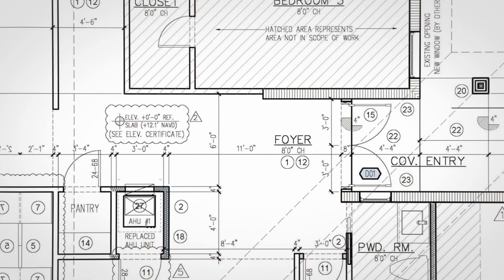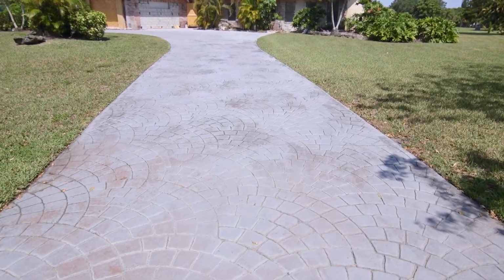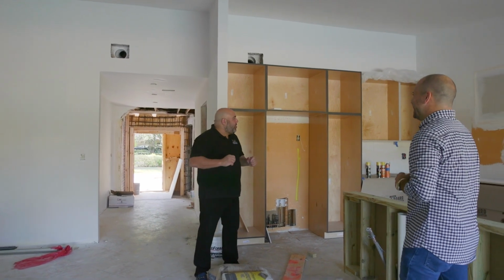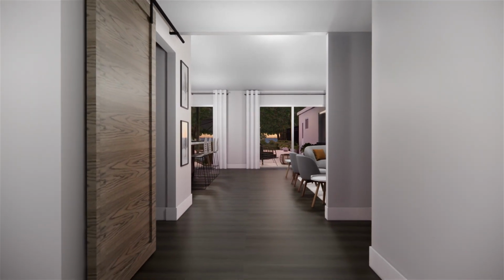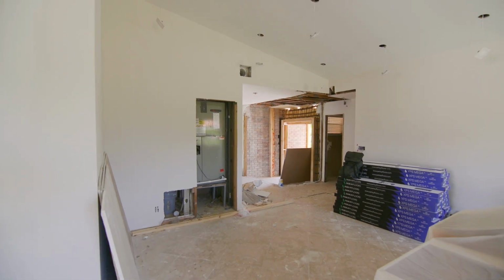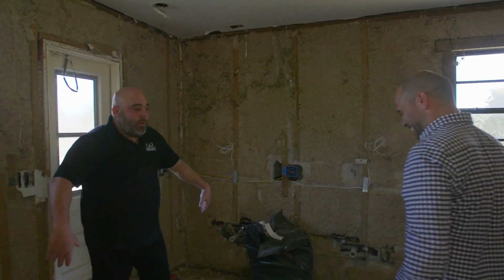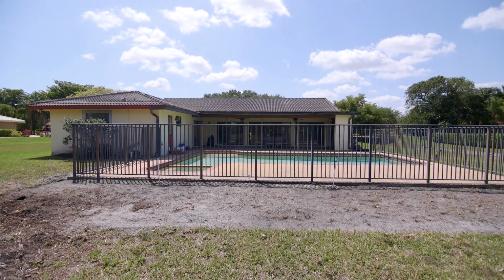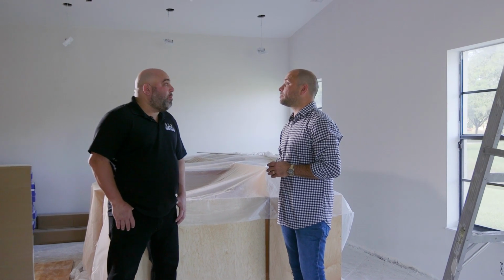WILEY - REMODELING SHOW - EP 1